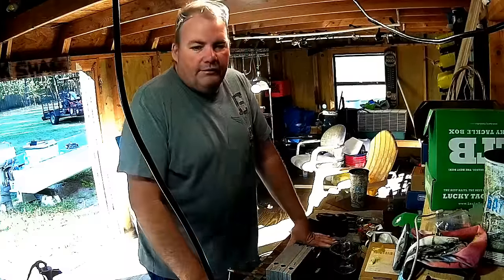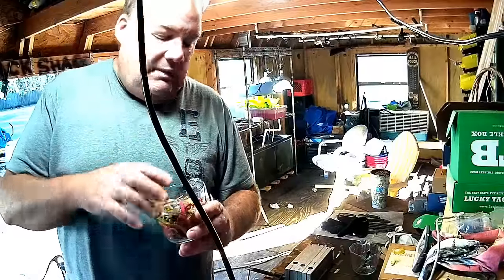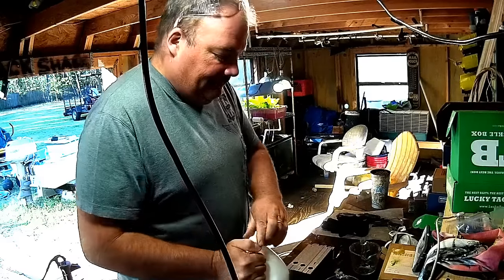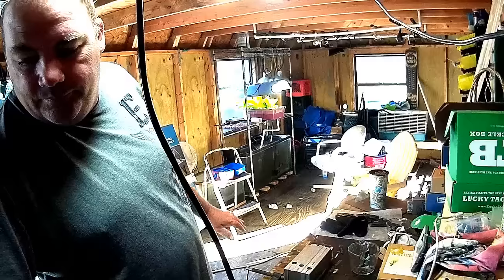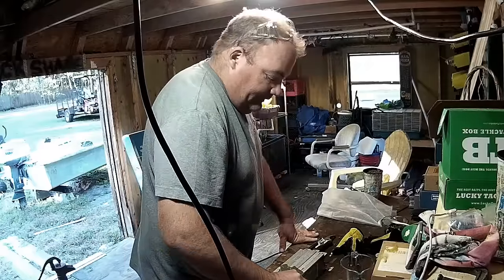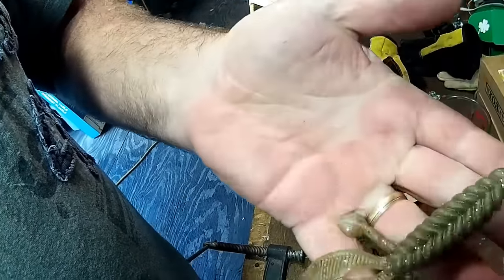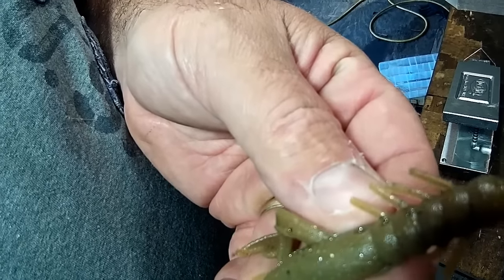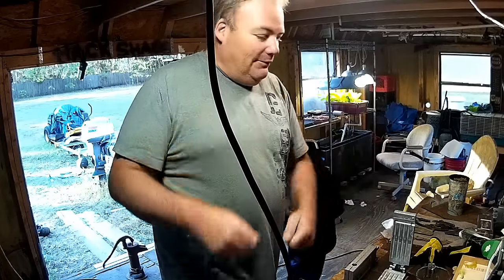making killer baits out of old soft plastics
In this video I start digging around the shed to look for old plastics that I know I'll never use.
Jackpot found an old bag of crappie jigs and grubs that I knew I  would never use and had for years. Was really excited to see what color they would make.
Have some old plastics sitting around?
don't throw them away just send them to me. I will make some awesome baits and send you a fwe back if their is enough recycled plastic to do so.
Heres where you can mail the old plastice to.